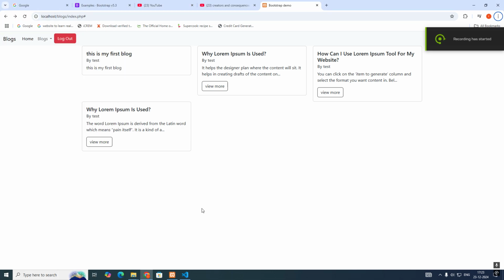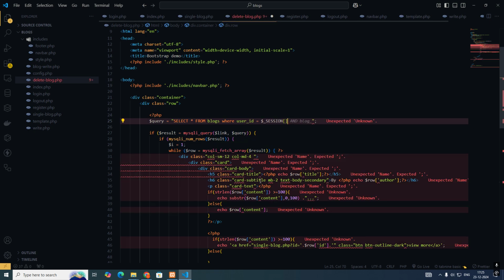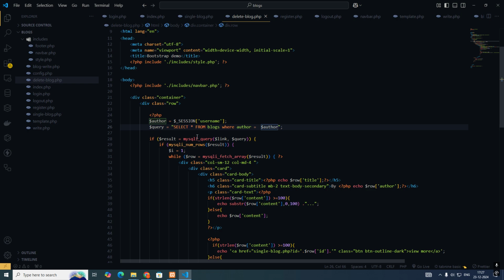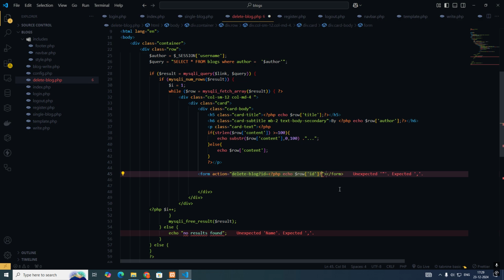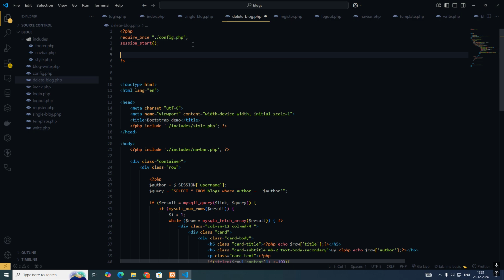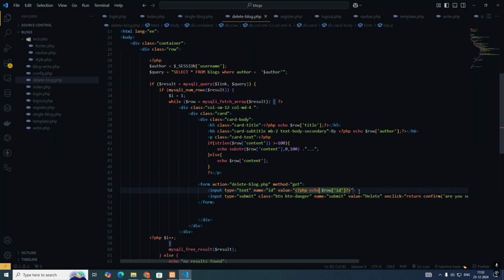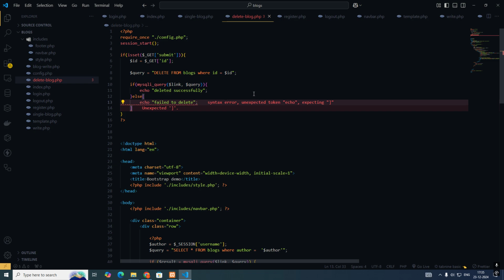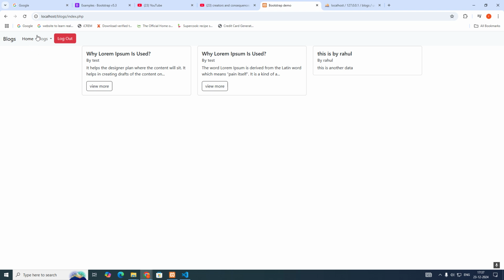Full Stack internship dec 2024 part 7